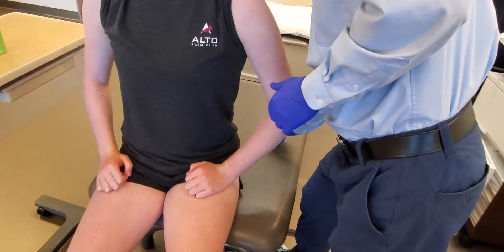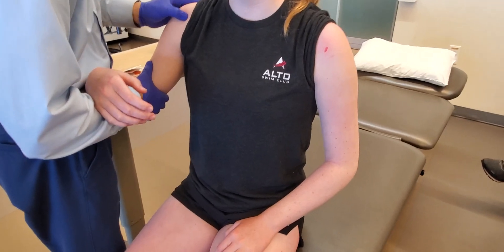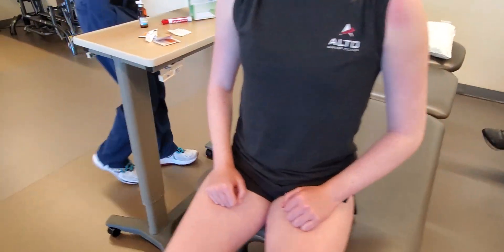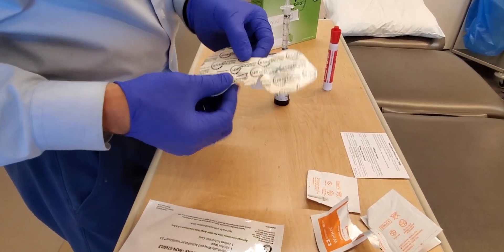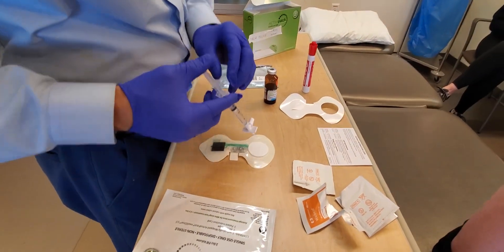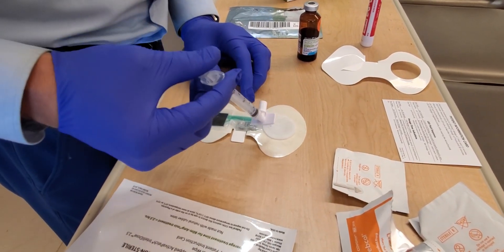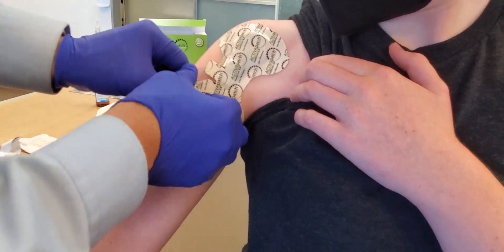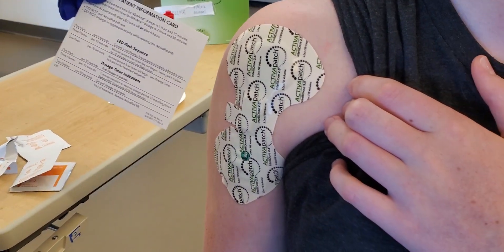Shoulder - Pain - Iontophoresis with Dexamethasone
The video provides a tutorial on how to apply iontophoresis with dexamethasone to the proximal biceps tendons to reduce inflammation associated with tendinopathy and tynosynovitis.